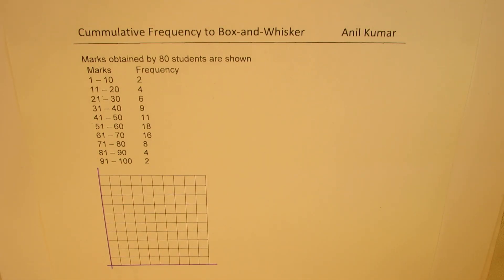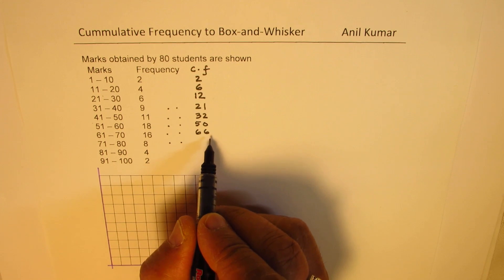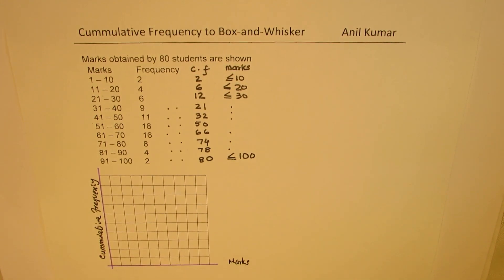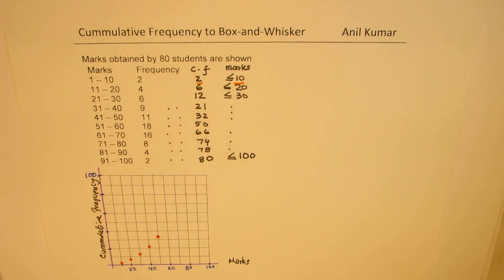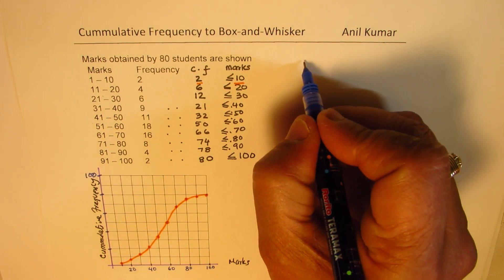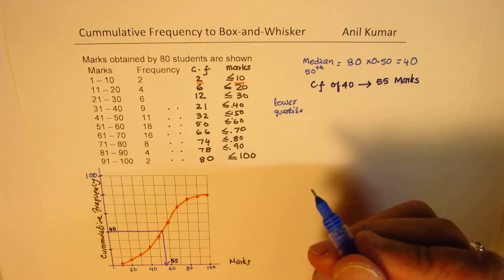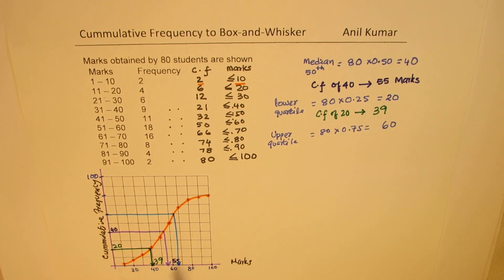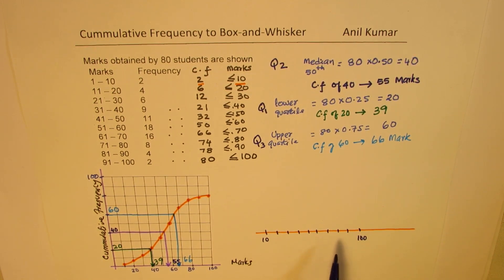Group Data Cummulative Frequency Ogive to Box and Whisker Plot